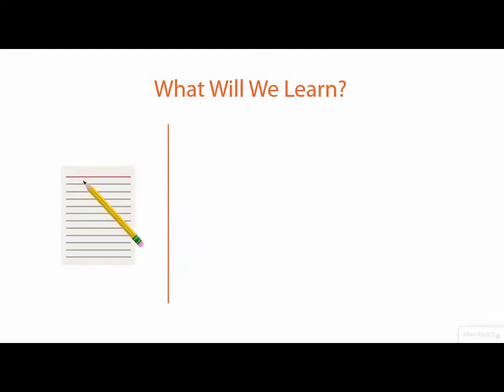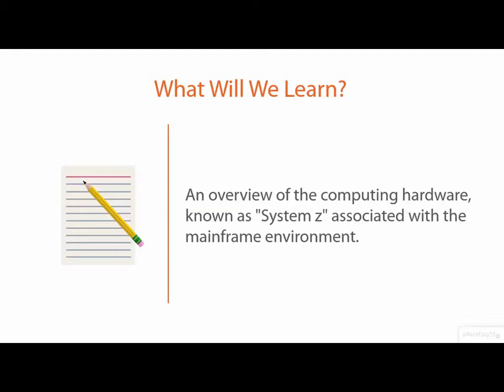My Edited Video